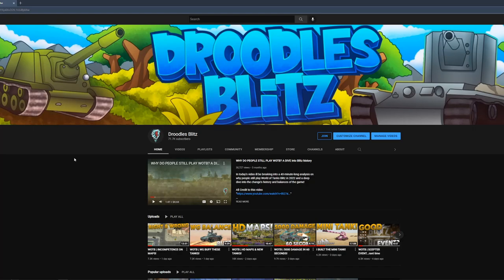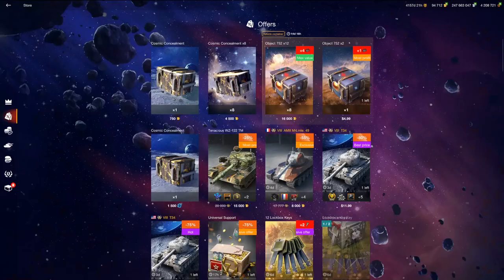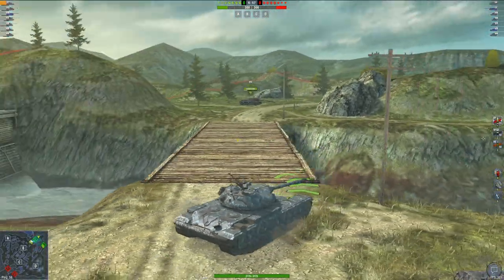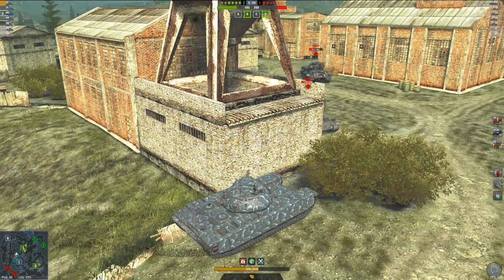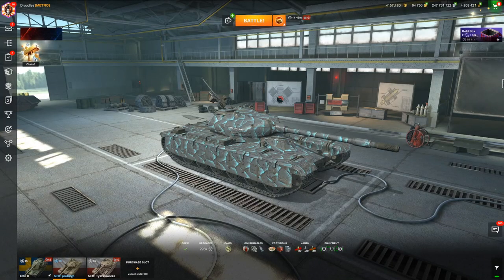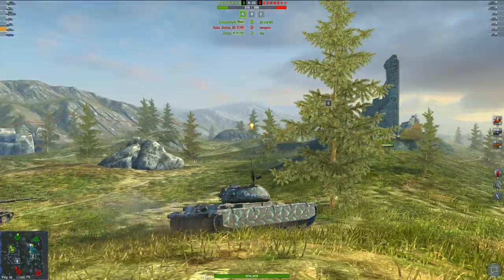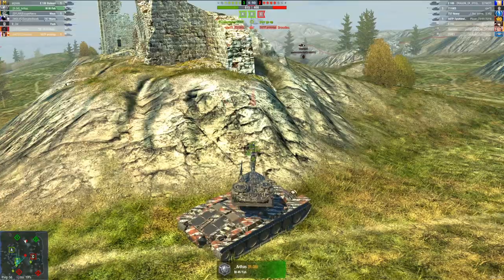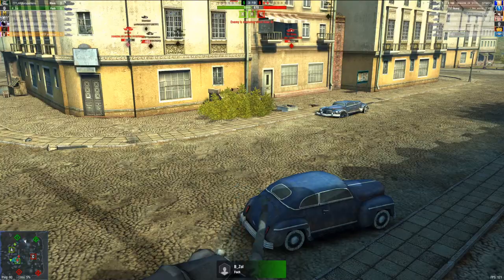WOTB | WHERE IS IT?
In today's video ill be playing in the tier 9 50TP prototype and talking about the camo that still hasn't come out!